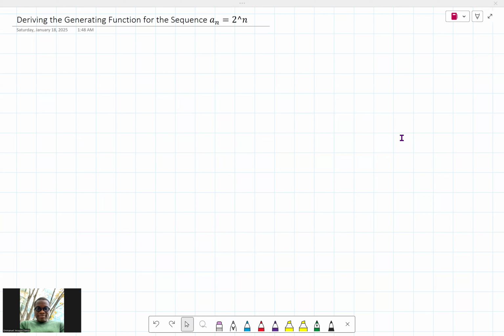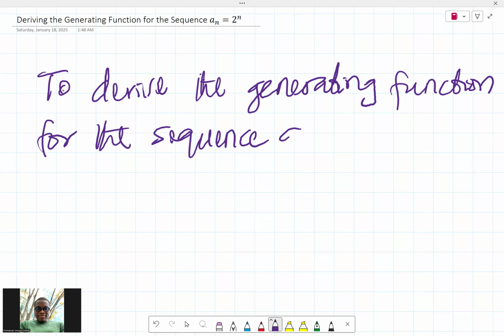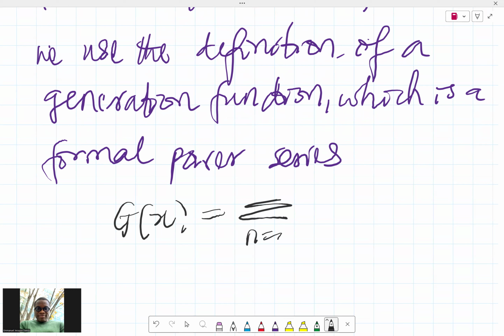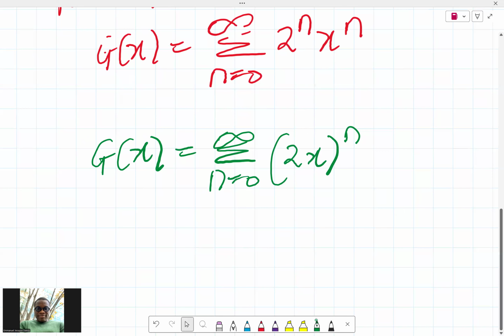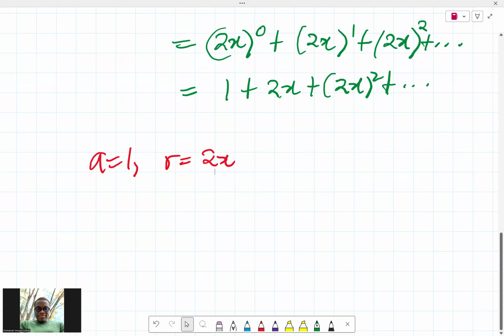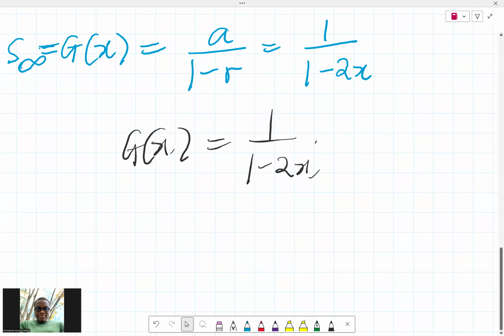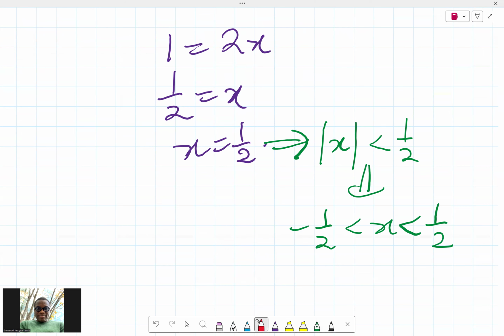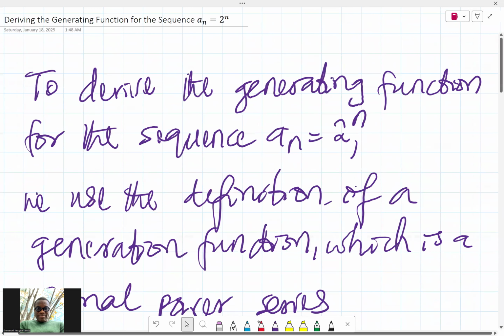FMS 51: Deriving the Generating Function for the Sequence 𝑎_𝑛=2^𝑛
In this video, we explore how to derive the generating function for the sequence 𝑎_𝑛=2^𝑛 , a fundamental concept in mathematical series and combinatorics.

Using the formula for infinite geometric series, we break down the derivation step-by-step and arrive at the closed-form generating function
𝐺(𝑥)=1/(1-2𝑥).

This video is perfect for students and enthusiasts looking to deepen their understanding of generating functions and their applications in mathematics.